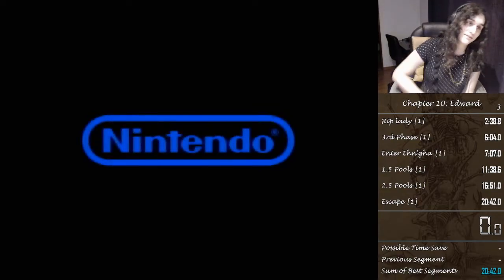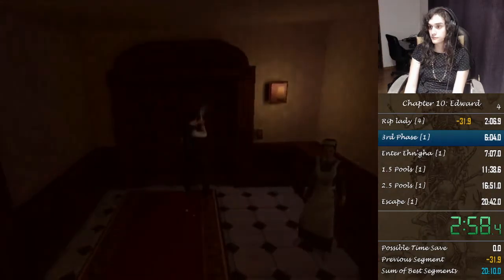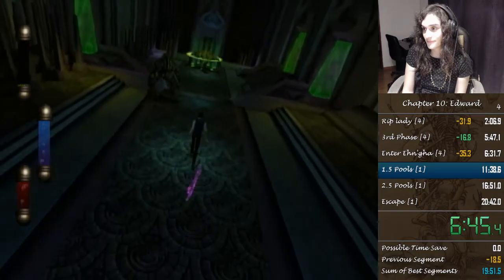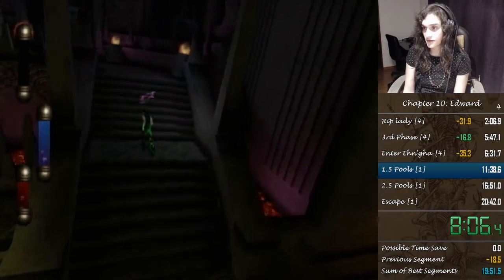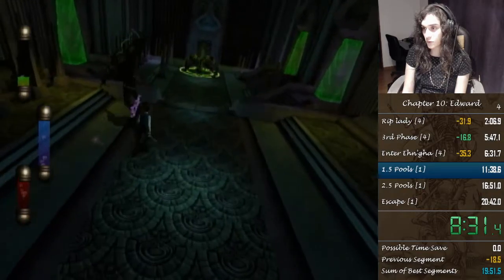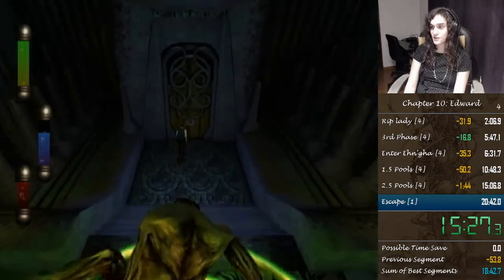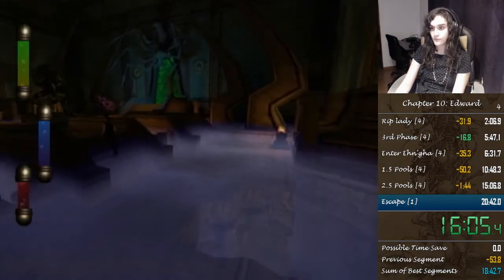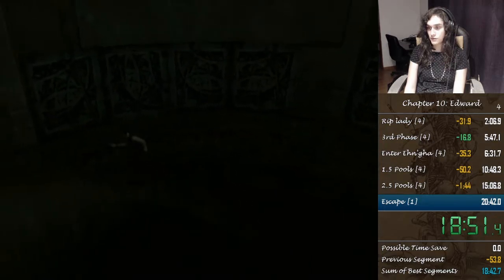Eternal Darkness: Sanity's Requiem - Edward (Xel'lotath) in 18:58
I forgot to make the local recording for this one, so is just the highlight from my channel. There's a couple of dead frames right after the end of the run, good thing they didn't mess the timer.

Timesave comes from better assignments and slightly optimized movement in Ehn'gha.

The only fate difference in Edward is what allignments you cast in the spells. I'm only doing Xel'lotath because it has slightly faster assignments.